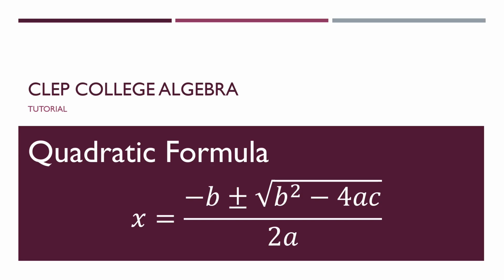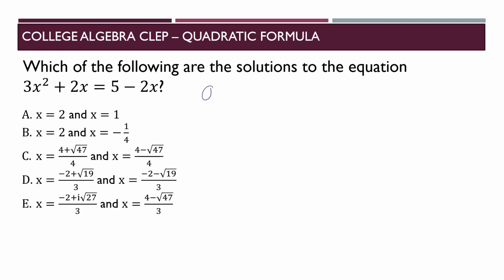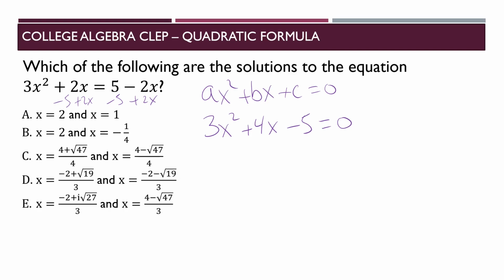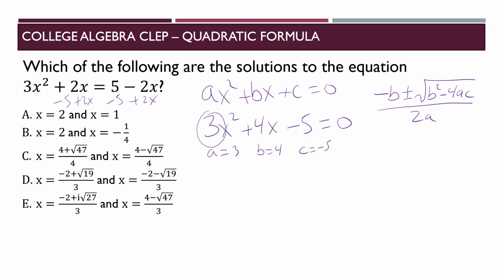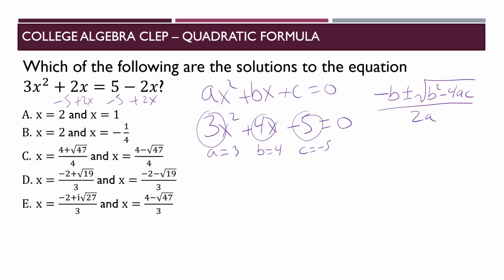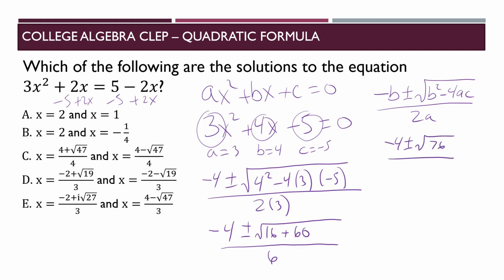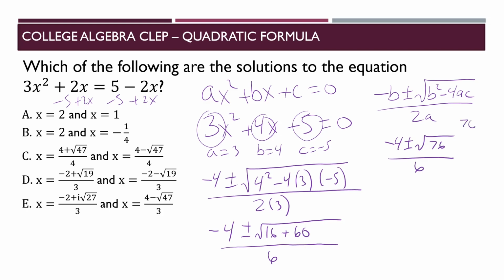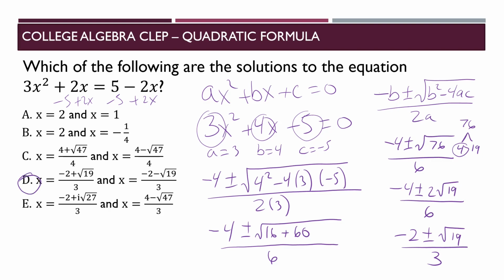CLEP College Algebra - Quadratic Formula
In this College Algebra CLEP video we discuss how to solve a problem using the Quadratic Formula. The Quadratic Formula to used to find the roots on quadratic function. A quadratic function is also known as a parabola. The roots of a function or zeros of a function where the graph crosses the x axis. This is year the y value is zero.